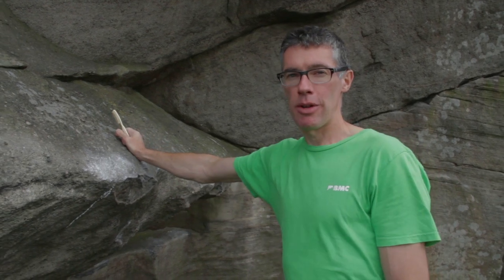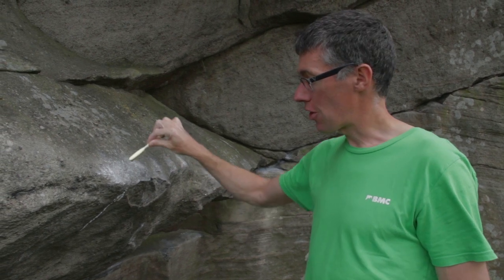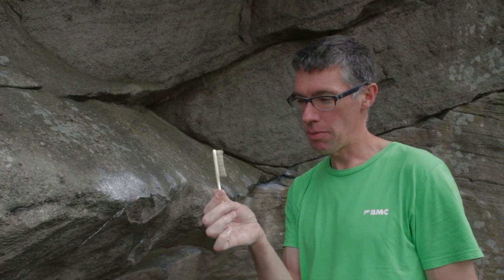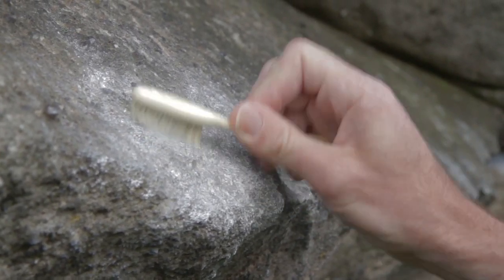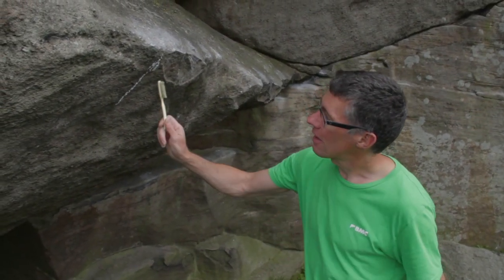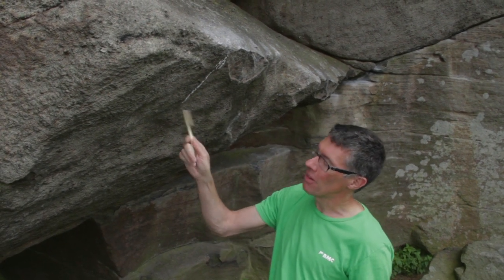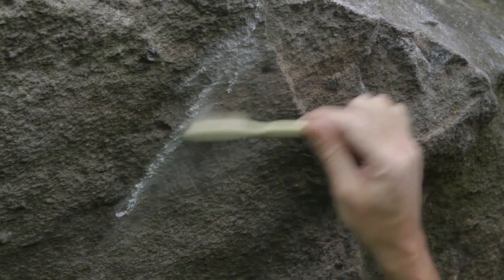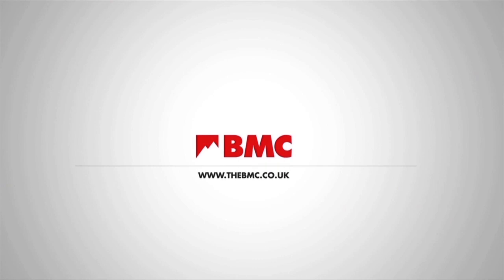How to care for rock when using chalk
How to care for rock when using chalk. For more instructional films from the BMC, check out the BMC TV Skills Channel